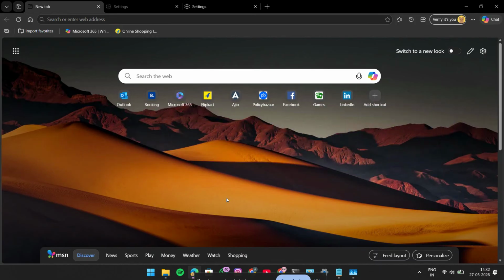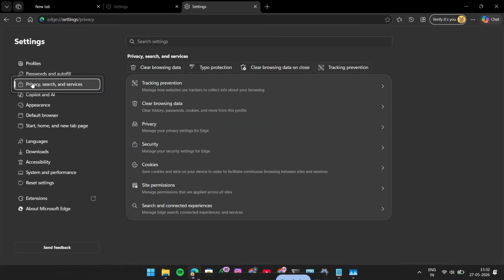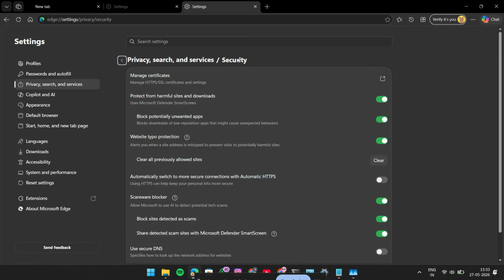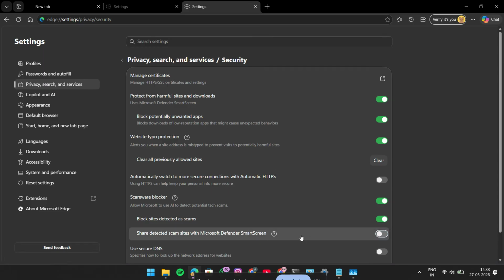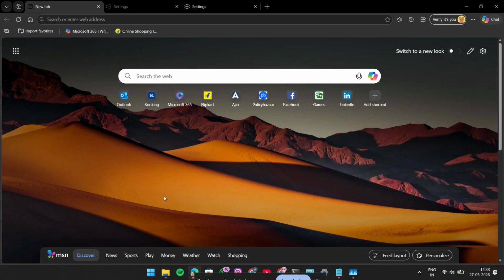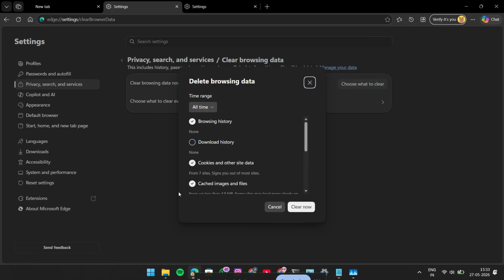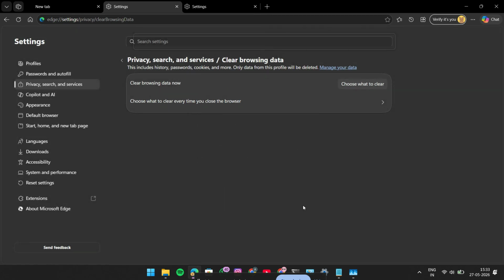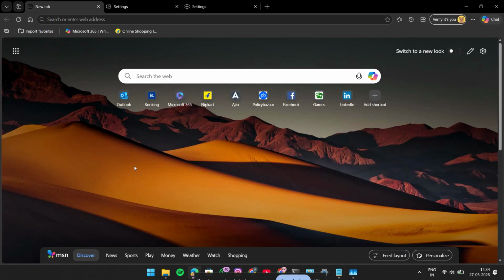How To Fix Microsoft Edge Error Downloading (Easy Guide)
Learn how to fix Microsoft Edge download errors with a simple step-by-step method. This tutorial shows how to turn off Microsoft Defender SmartScreen and clear cookies and cache to help downloads work properly again.

🕚Timestamps:
0:00 Introduction
0:25 Open Microsoft Edge Settings
0:45 Go To Privacy, Search, And Services
1:03 Find The Security Section
1:20 Turn Off Microsoft Defender SmartScreen
1:42 Clear Cookies And Cache With Ctrl Shift Delete

✍️What You'll Learn In This Video:
• How To Turn Off Microsoft Defender SmartScreen
• How To Clear Cookies And Cache In Edge
• How To Fix Microsoft Edge Download Errors
• How To Refresh Browser Data For Better Downloads

💡Pro Tips:
• Restart Microsoft Edge after clearing cache for the best results.
• If the download still fails, try downloading the file again after a full system restart.
• Re-enable SmartScreen later if you want stronger protection while browsing.